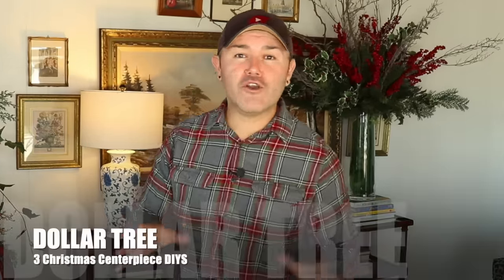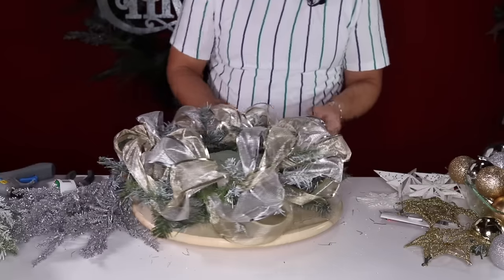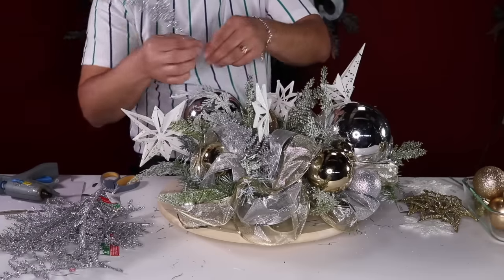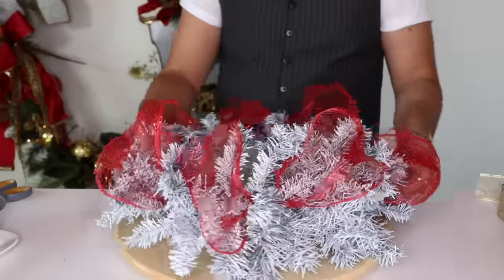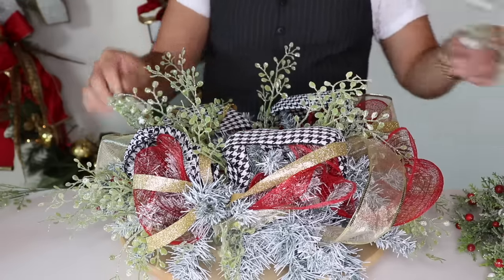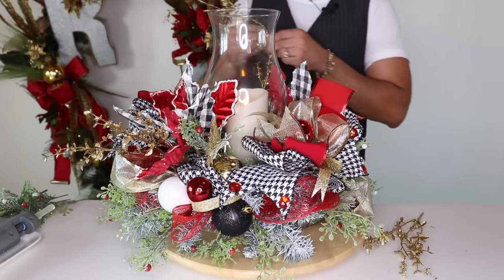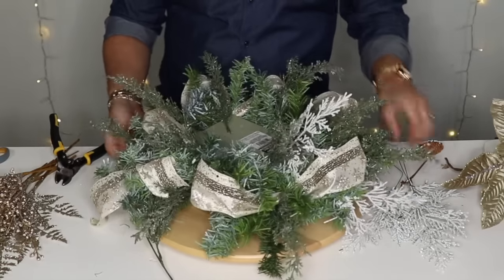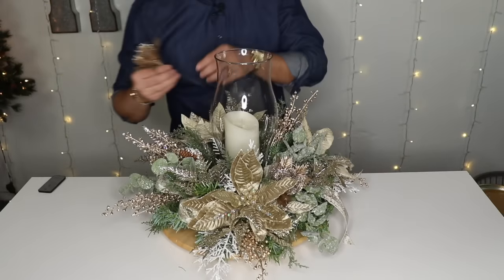How To Make 3 CHRISTMAS CENTERPIECES WITH DOLLAR TREE ITEMS / Ramon At Home Christmas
For therein is the righteousness of God revealed from faith to faith: as it is written, The just shall live by faith.
Romans 1:17

In today's video, I want to share with you three beautiful Christmas centerpiece DIYS done with Dollar Tree items and on a budget so if you want to learn how to create a gorgeous Christmas centerpiece on a budget with Dollar Tree items I Promise You by the time you're done watching this video you'll be a centerpiece maker.

Christmas Tree Decorating Master Class